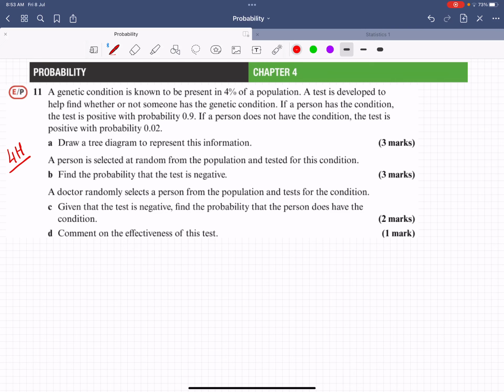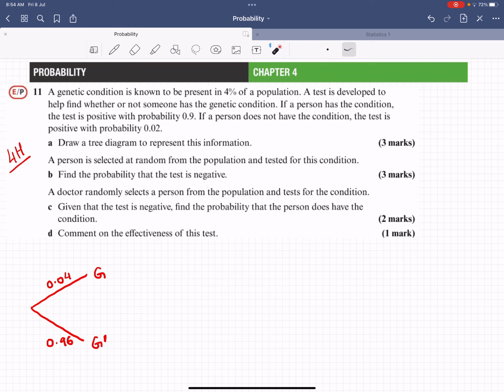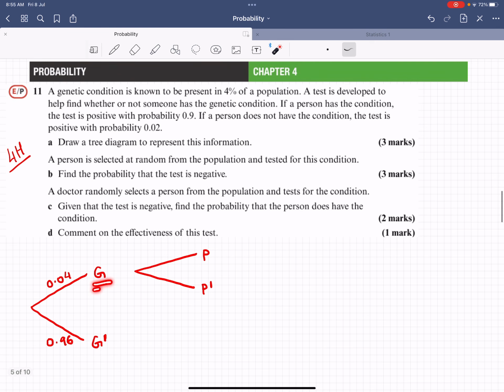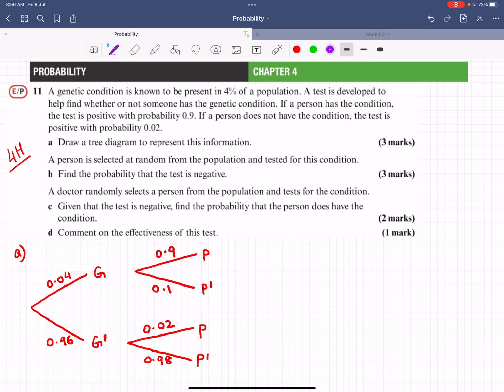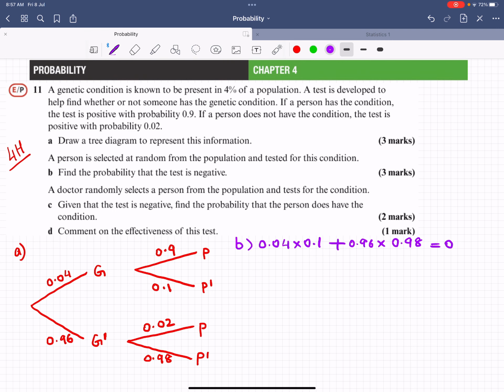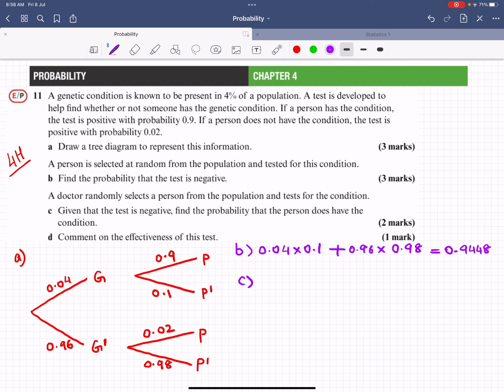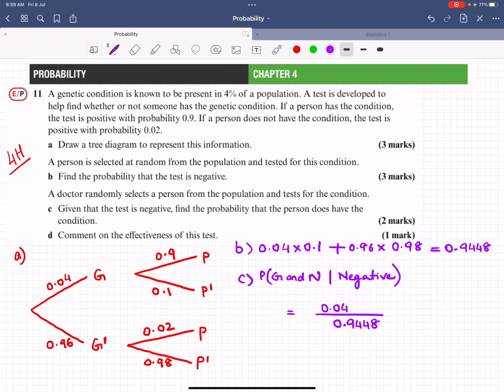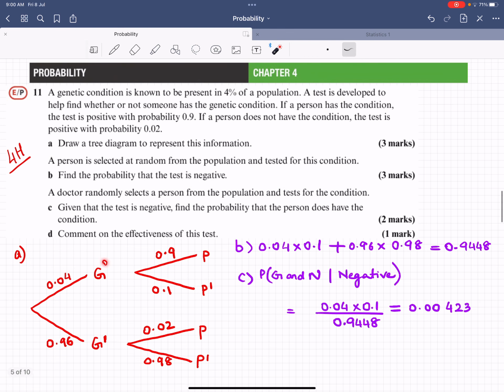Probability/Ex 4H/Q11/Statistics 1/Edexcel/IAL/A Level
Probability/Ex 4H/Q11/Statistics 1/Edexcel/IAL/A Level#probability statistics treediagram conditionalprobability alevel mathematics intersection compliment#probability

What is independent event
 compliment of a set
 Multiplication rule
Addition rule
 Probability formulae
 events
Venn diagram
 Tree diagram
universal set